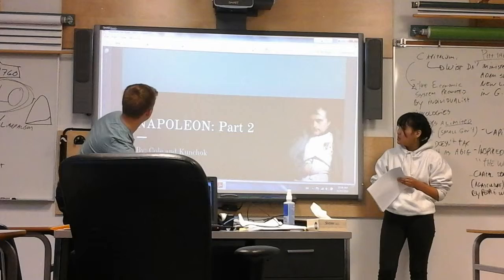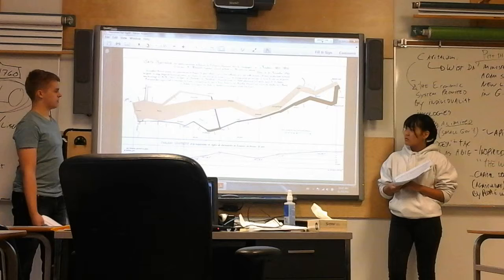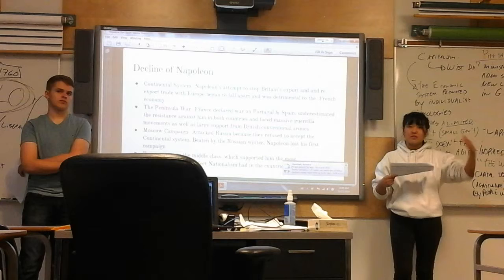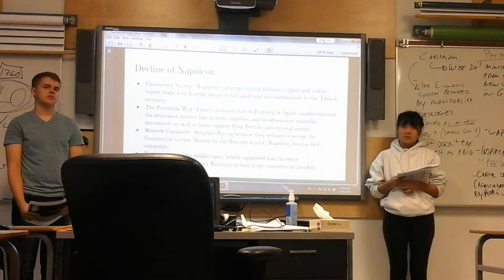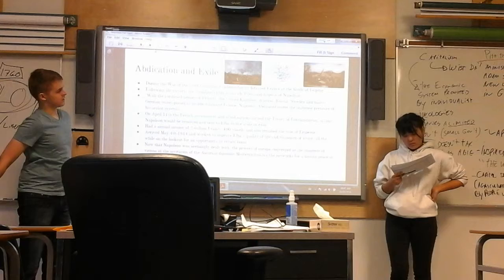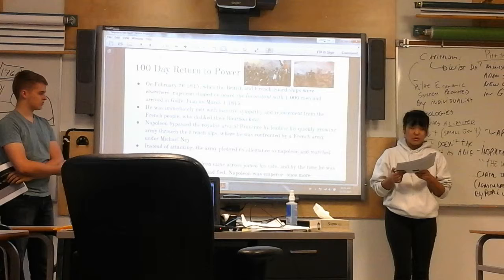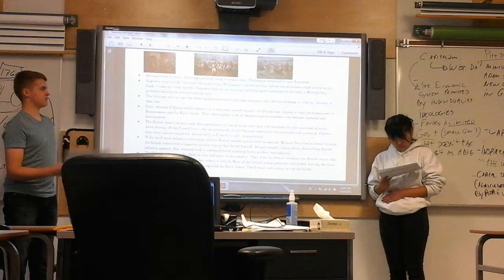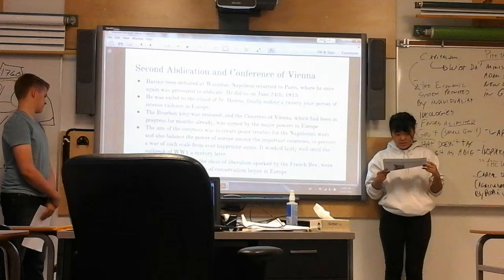Cole and Kunchok: napoleon 5th part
Empire 2nd part